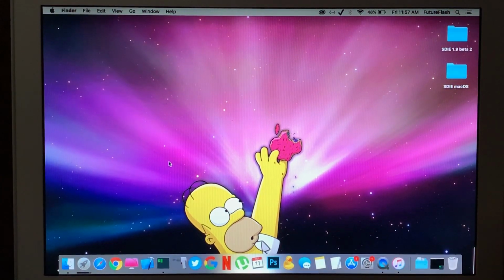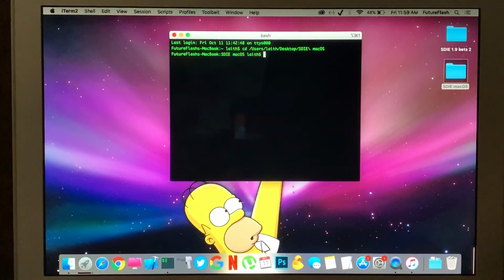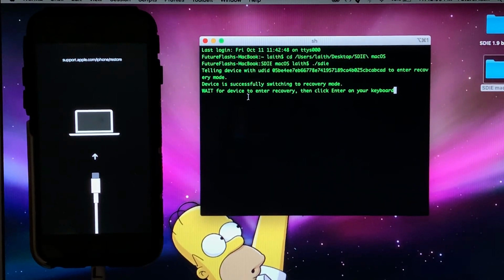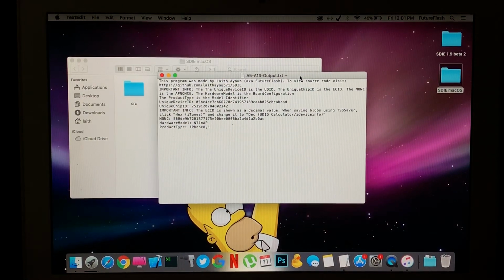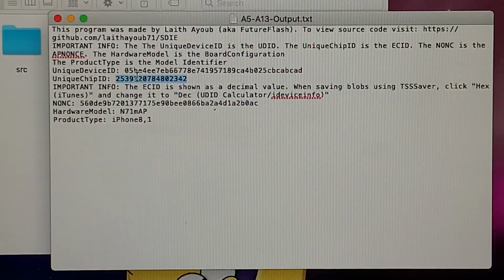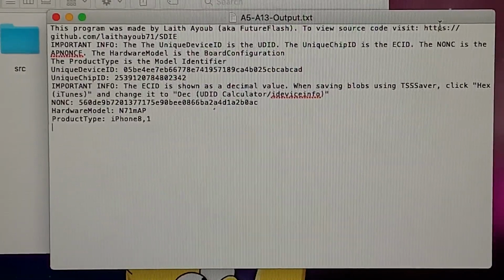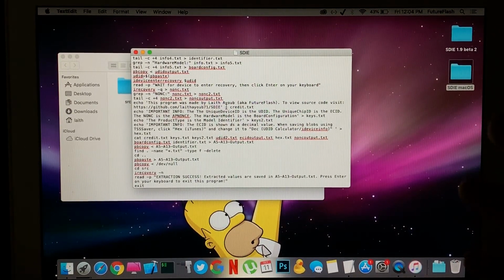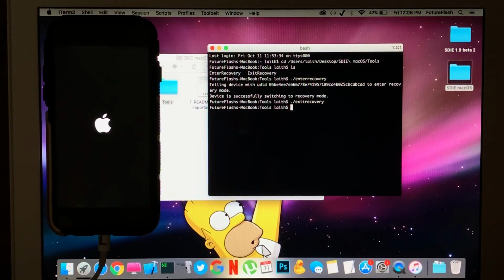macOS | SDIE (SHSH Device Info Extractor) For All iOS Devices Tutorial - Even Works on iOS 16.1